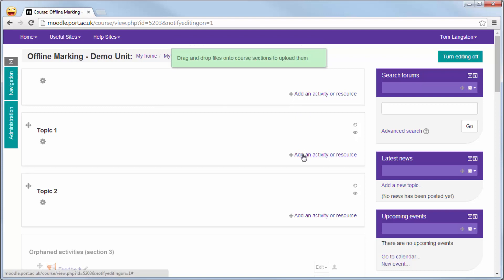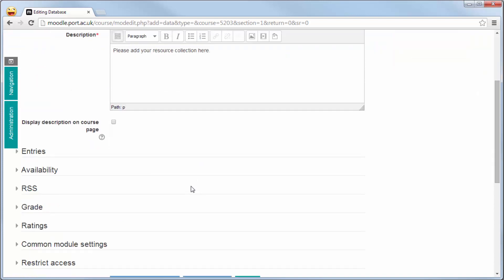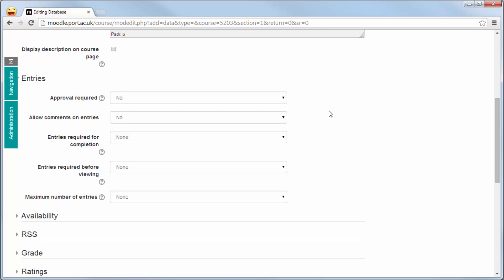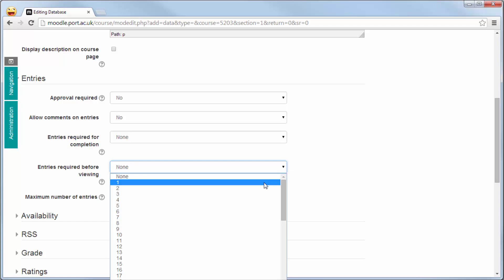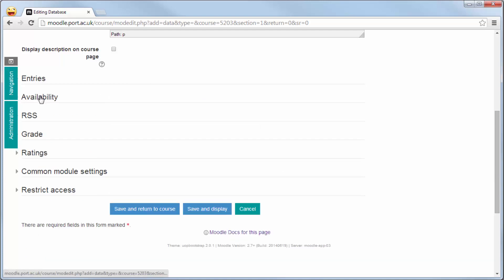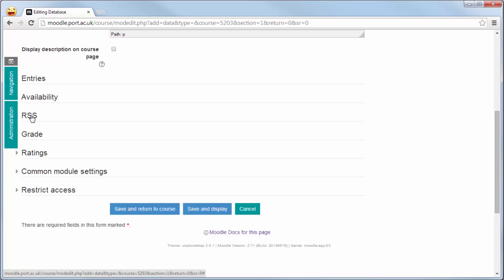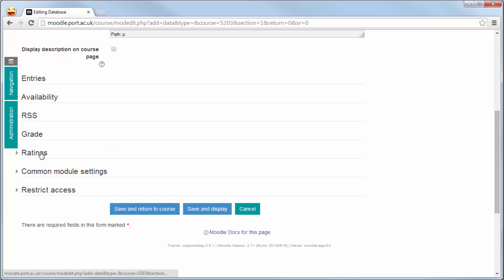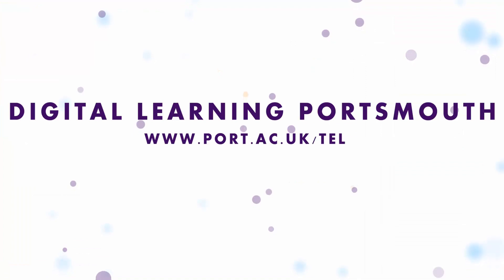Creating a Database Activity in Moodle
A how to guide in creating the database tool from within Moodle